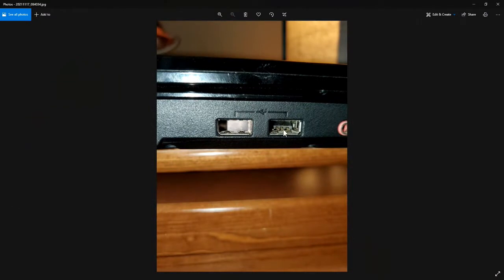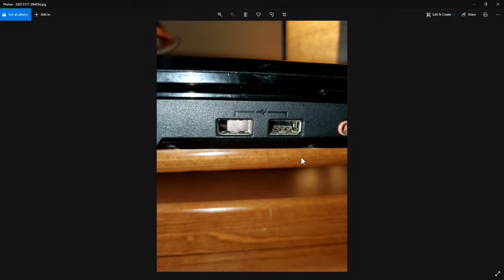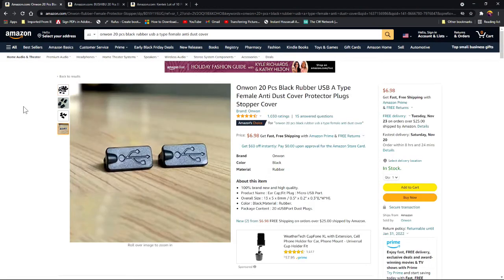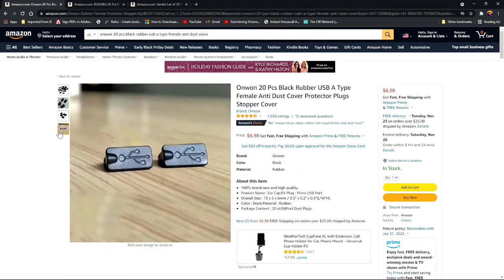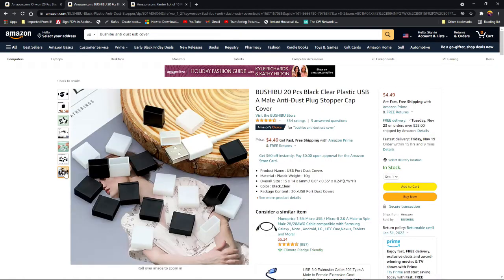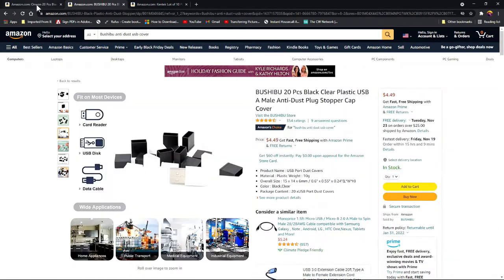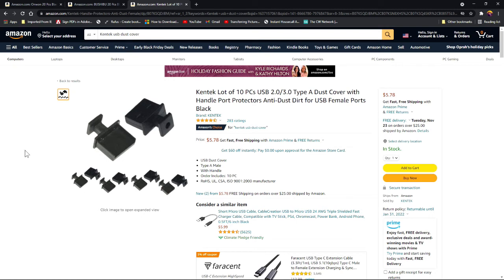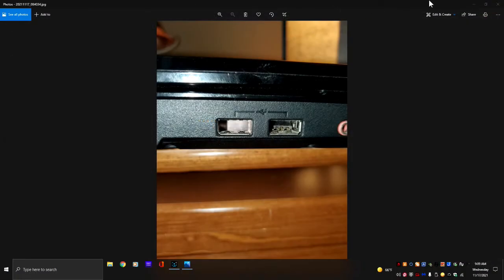Did You Know These Existed?